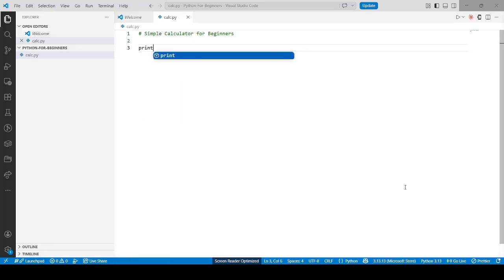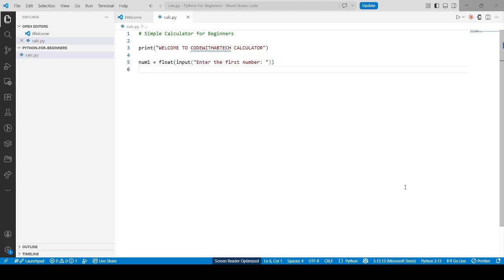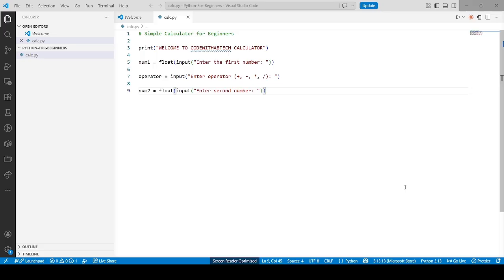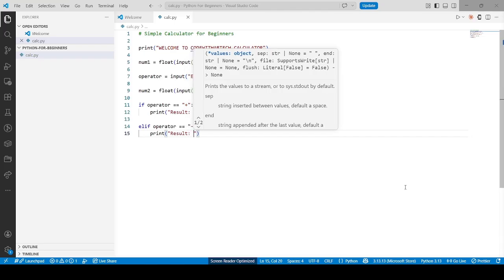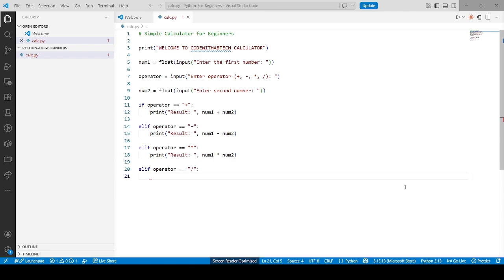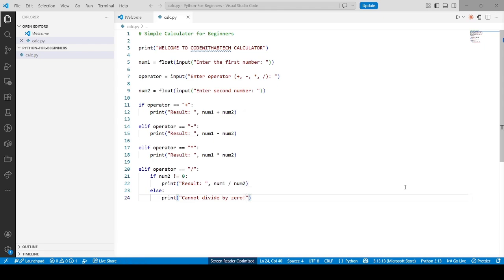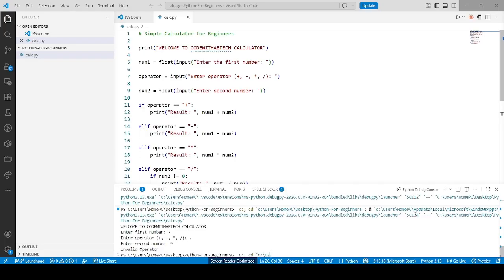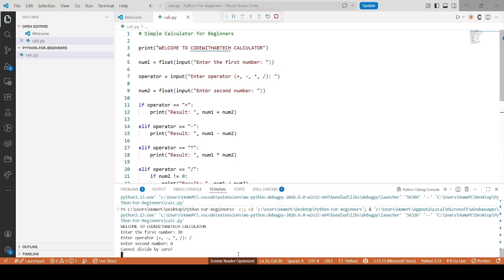Build a Python Calculator for Beginners | Step-by-Step Tutorial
In this video, we build a simple Python calculator step by step for beginners.

You will learn how to use variables, input, and if statements in Python.

This is part of the CodeWithABTECH beginner programming series 🚀

Learn Python, AI & build real-world projects

Follow for more coding tutorials 💻